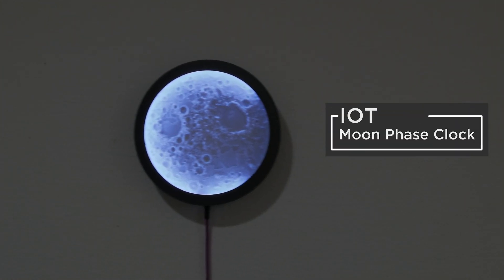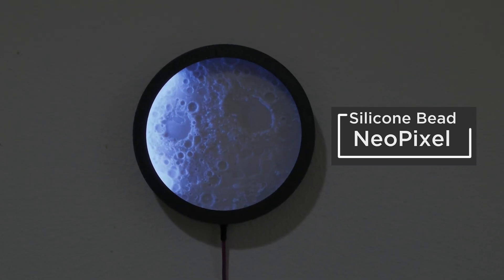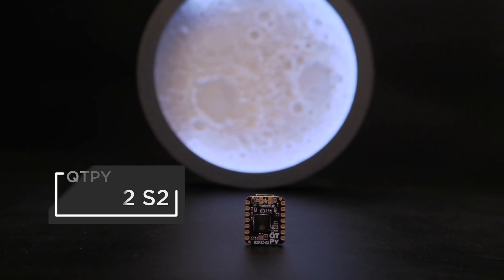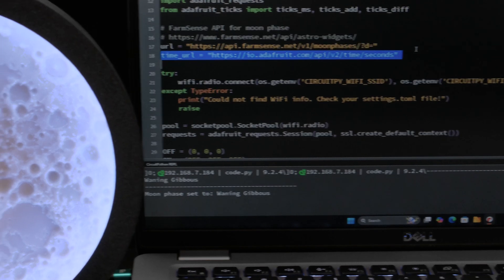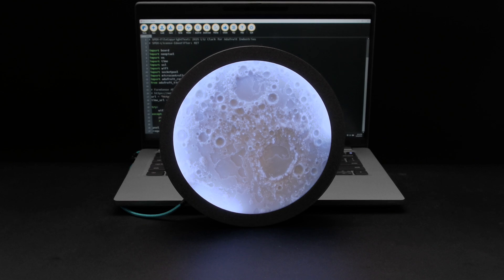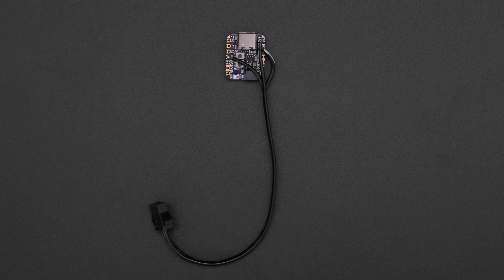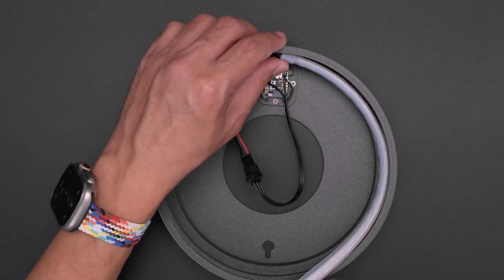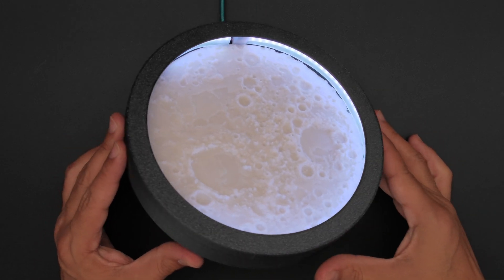IOT Moon Phase Clock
Build an internet-connected Moon Phase clock displaying the current moon cycle on a 3D printed topographical relief of the lunar surface!